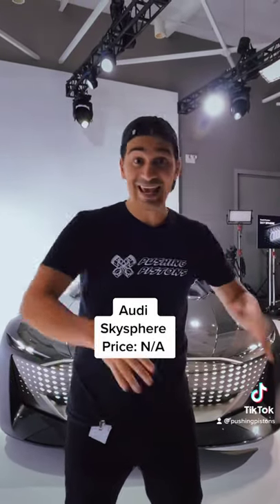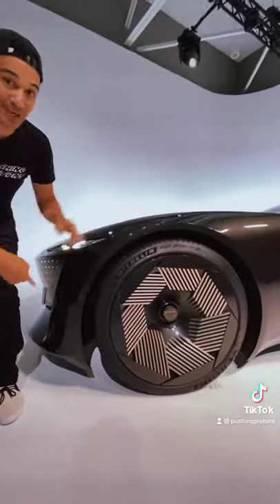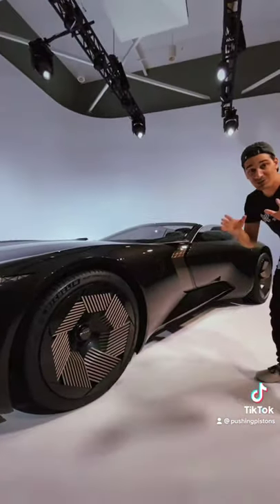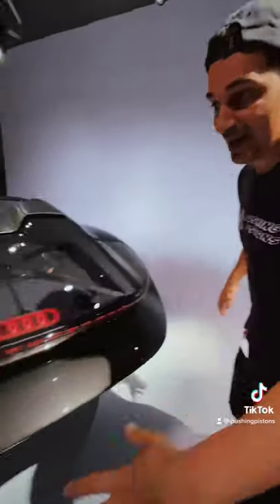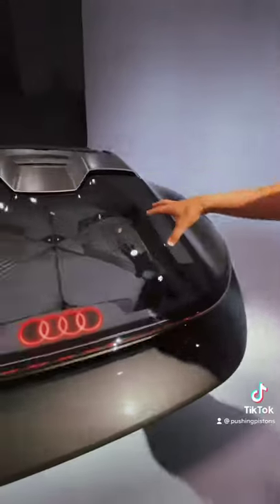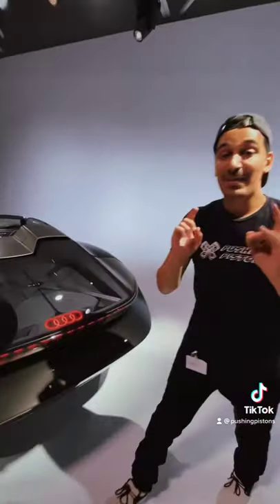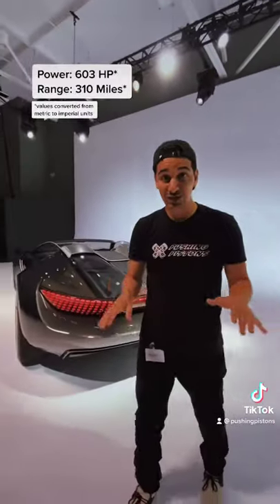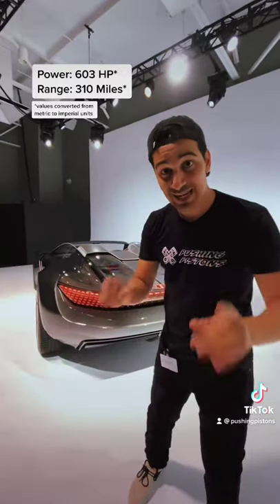Audi Skysphere Concept Car Review